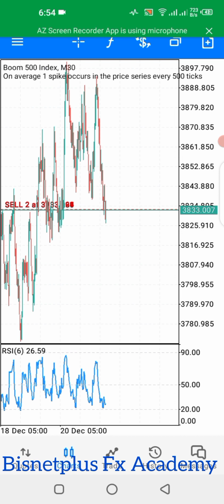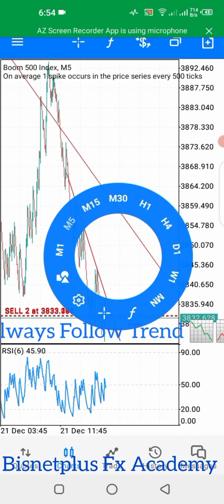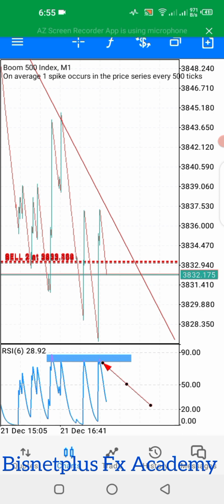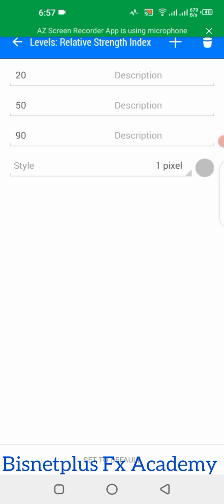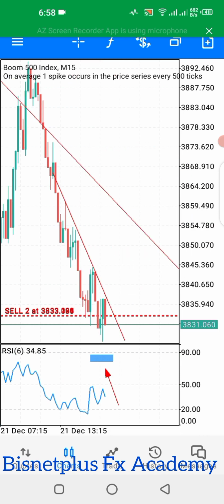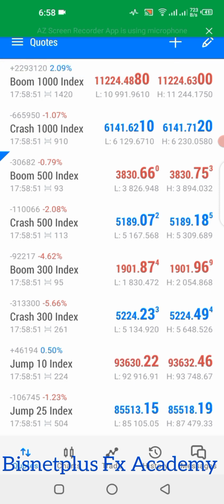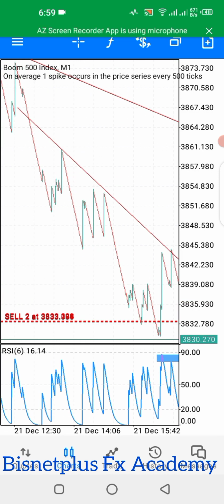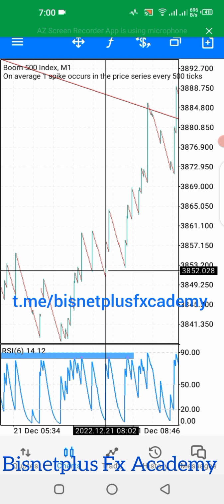New Secrets: Boom And Crash